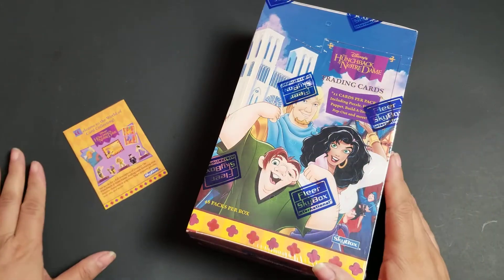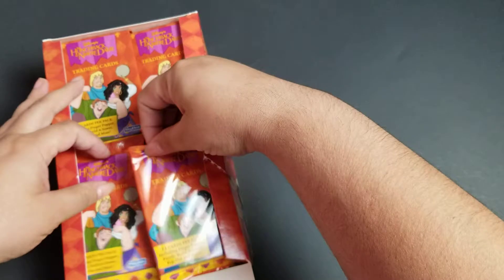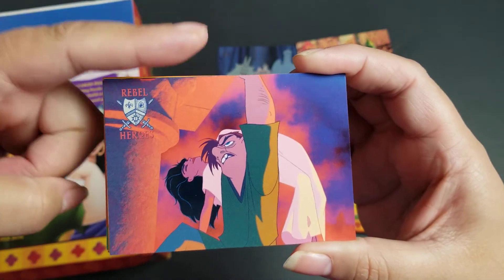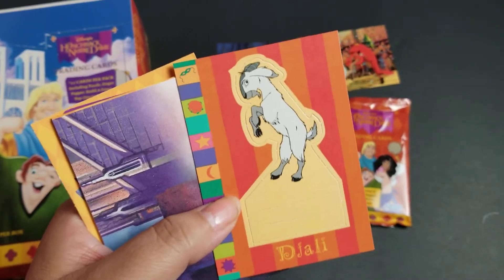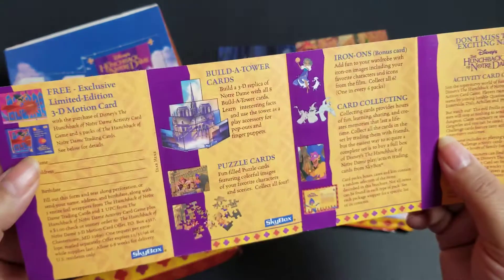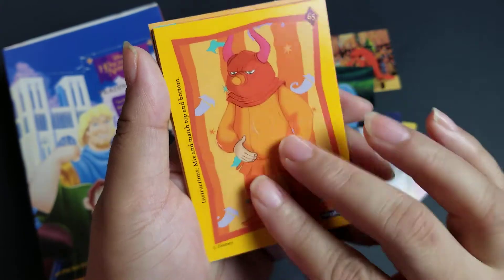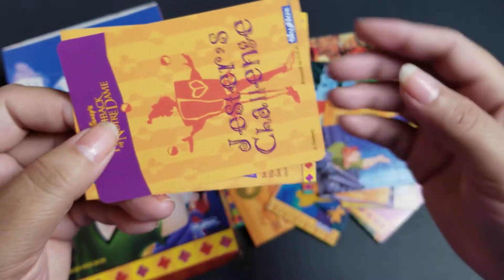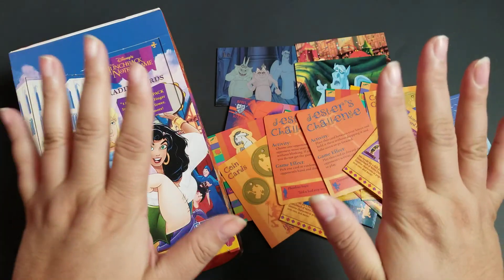Opening Trading Cards from the 90s! Hunchback of Notre Dame (Part 1)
Join me as I open an entire box of Hunchback of Notre Dame Collector Cards from 1995. I've got a sealed store box - 48 packs and I'll be opening them all in this series with you! Will I get anything rare?